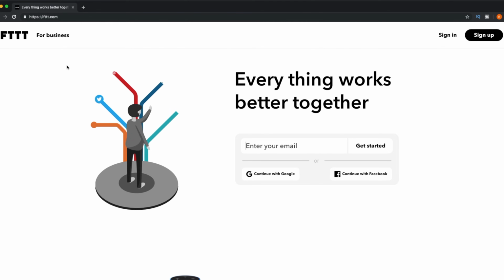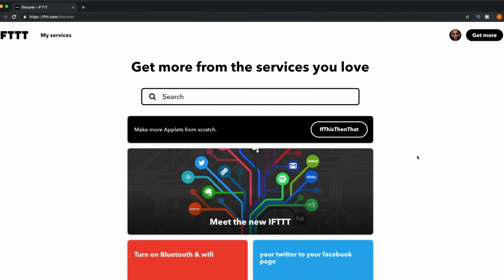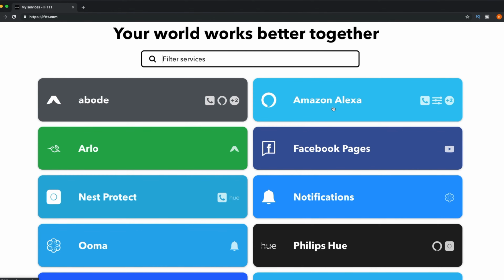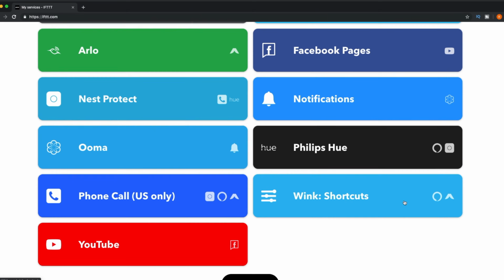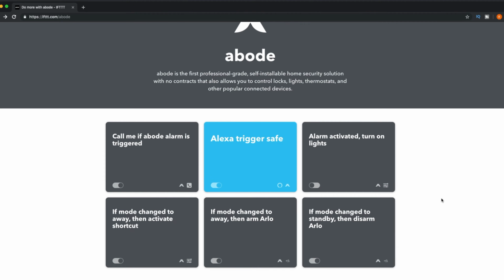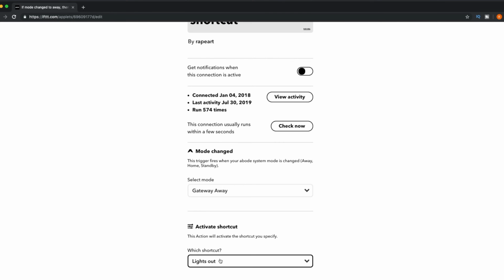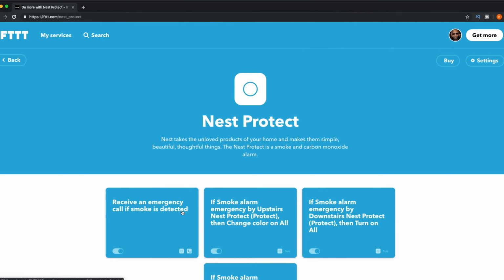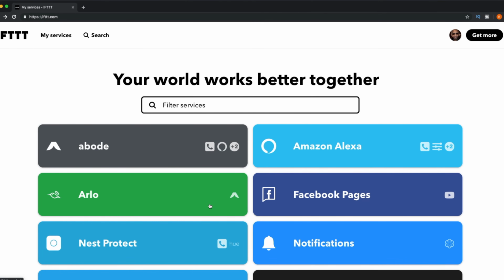Smart Home Setup 101 | IFTTT Overview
IFTTT Routines goes way beyond any voice assistant devices built-in routines.  Let's take an overview tour of this awesome service to automate your life.

Echo Show 5 - Black
Echo Show 5 - White
Echo Show 5 Adjustable Stand - Black
Echo Show 5 Adjustable Stand - White
Echo Show (2nd Gen) Black
Echo Show (2nd Gen) Sandstone
Echo Show (2nd generation) Adjustable Stand
Echo Dot (3rd Gen) - Sandstone
Echo Dot (3rd Gen) - Heather Gray
Echo Dot (3rd Gen) - Charcoal

LANMU Power Supply Adapter for Arlo Audio Doorbell